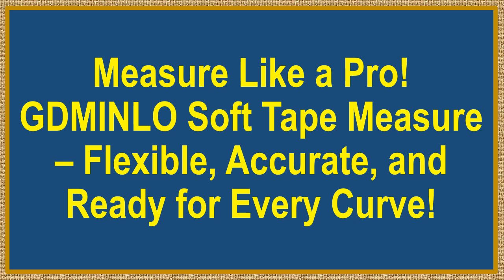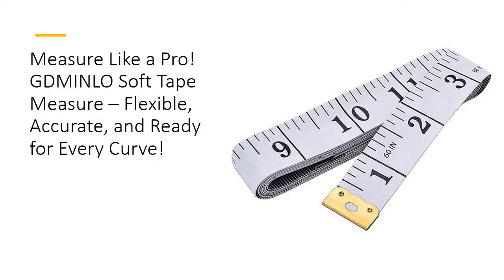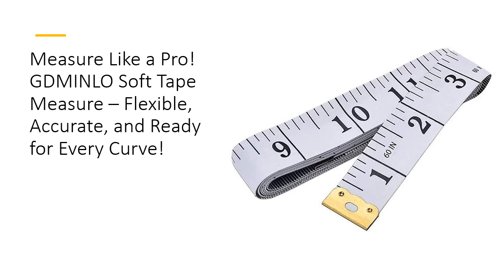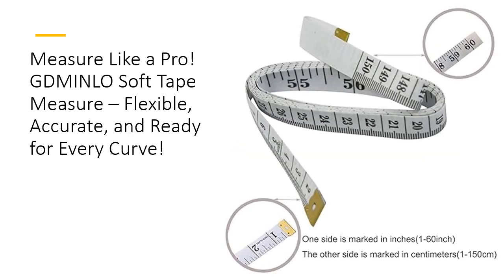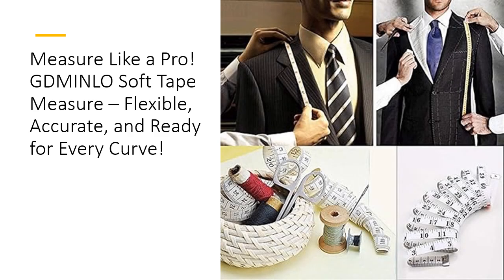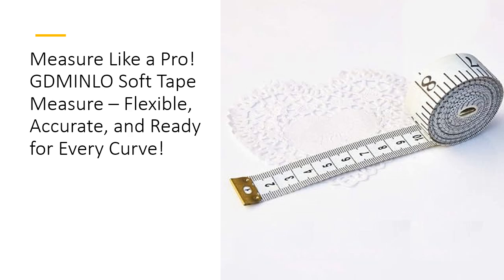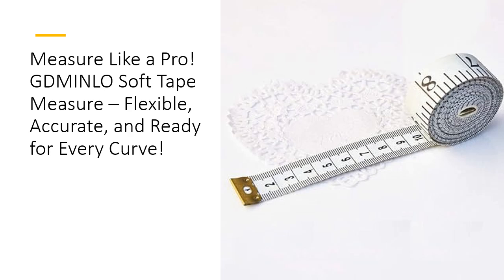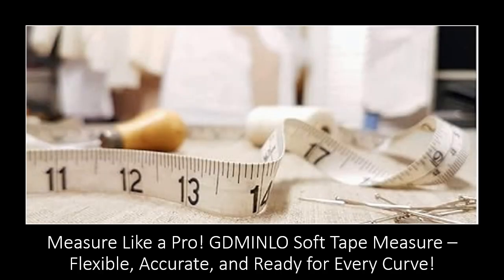Measure Like a Pro! GDMINLO Soft Tape Measure – Flexible, Accurate, and Ready for Every Curve!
Who knew measuring could be this fun? With the GDMINLO Soft Tape Measure, precision meets flexibility, making every measurement a breeze. Whether you’re tracking your weight loss journey, tailoring the perfect outfit, or crafting your next masterpiece, this 60-inch vinyl tape delivers reliable, accurate measurements every time. Double-sided with both inches and centimeters, it's the trusty tool you didn’t know you needed!

Say goodbye to stiff, clunky rulers! The GDMINLO tape measure is designed for ultimate flexibility, bending around curves and contours with ease. Its soft vinyl construction ensures durability while preventing stretching or deforming. Whether you’re measuring your waistline or crafting intricate sewing projects, this ruler molds to the task at hand, offering a comfortable, effortless measuring experience that’s miles ahead of the competition.

Why settle for hard-to-read tapes when you can have clarity and comfort? The bold black markings on a bright white background make reading your measurements a snap—even in tricky lighting. With metal tabs on each end, the GDMINLO tape prevents fraying while giving you solid, precise end-to-end measurements. It’s a compact, pocket-friendly powerhouse that’s as easy to use as it is to store!

Value for money? Absolutely! This tape measure is not only affordable but built to last. Ideal for tailors, crafters, and anyone in between, it offers professional-level accuracy without the professional price tag. Skip the guesswork and invest in a tool that delivers consistent, reliable results—every time. It's the perfect blend of function and flexibility, designed to save you time, effort, and the occasional measuring headache.

Durability, accuracy, and versatility all rolled into one? Yes, please! Whether you're a seasoned seamstress or just need a reliable tool for everyday measuring, the GDMINLO Soft Tape Measure stands above the rest. Flexible enough for any curve, sturdy enough for any task, and precise enough for the tiniest details—this tape is your go-to solution for all your measuring needs!